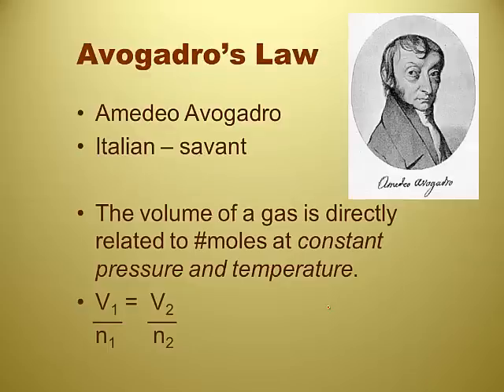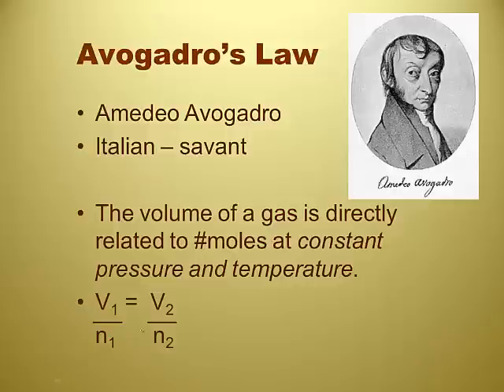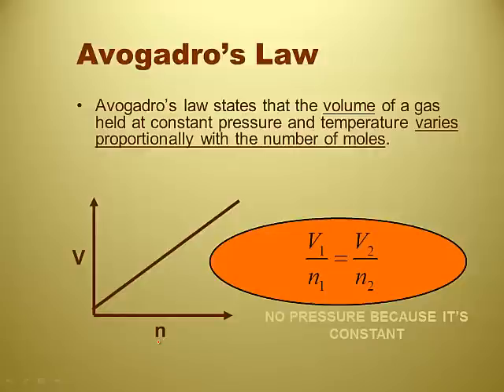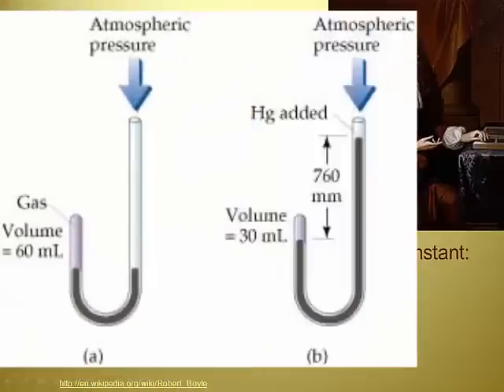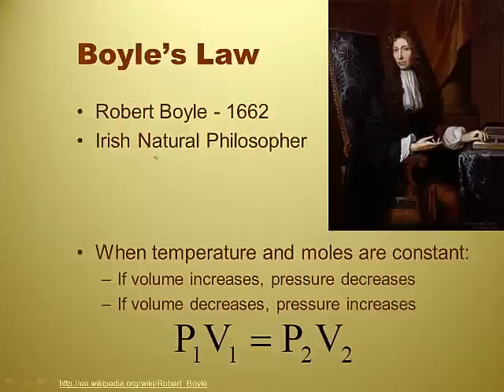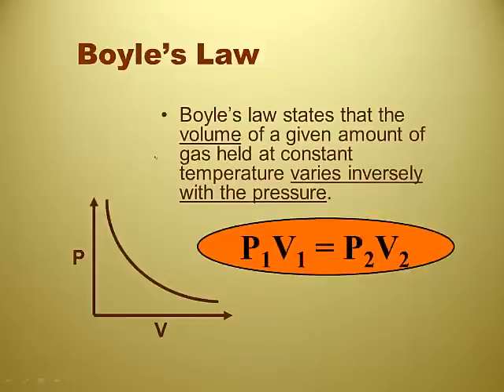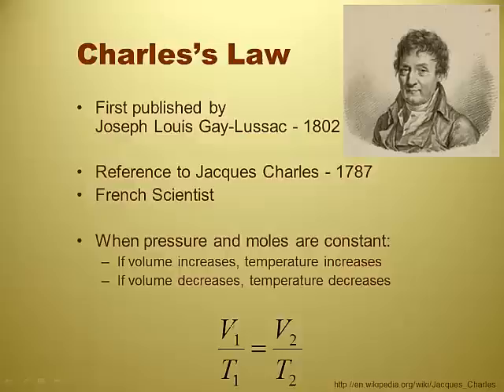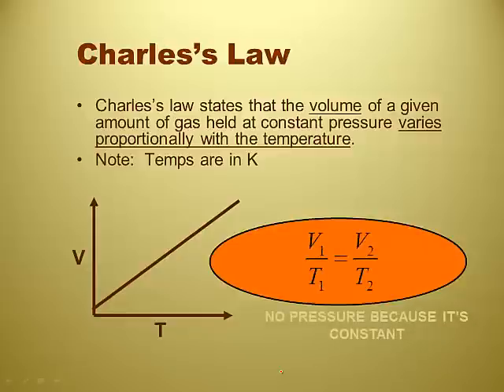RC Unit 18: Gas Law Guys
A discussion on Avagadro's law, Boyle's Law, Chares' Law and Gay-Lussac's Law.